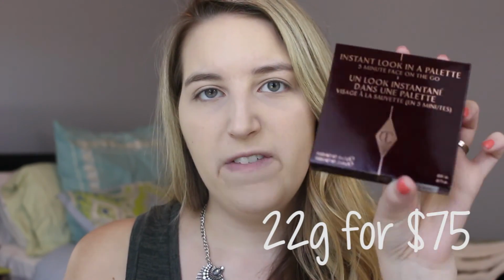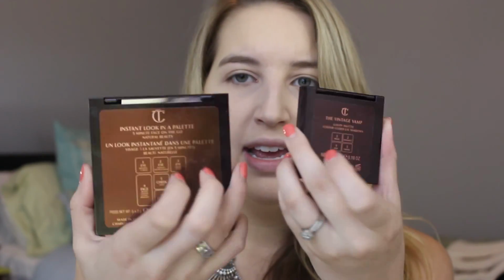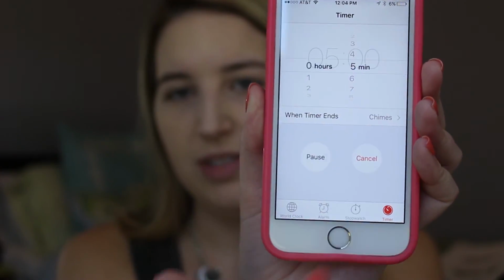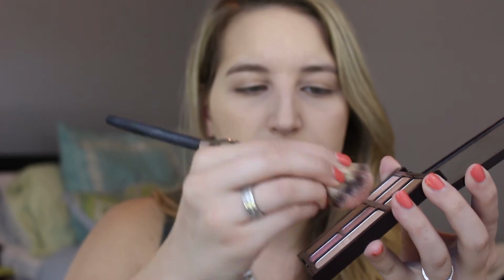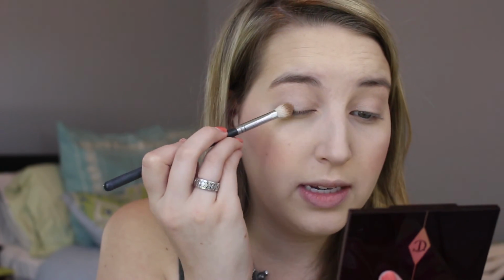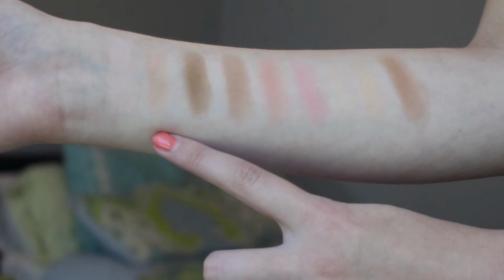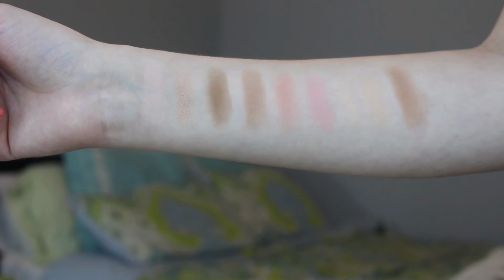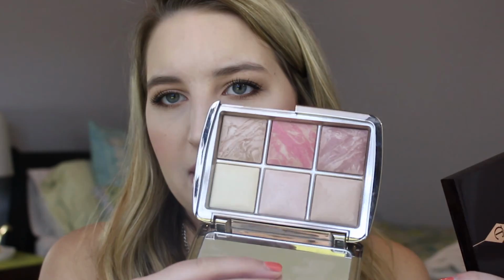REVIEW Charlotte Tilbury Instant Look in a Palette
I'm really enjoying this new palette and hope you enjoy the review!

Where to Buy ($75 US):
Charlotte Tilbury

Other Products Mentioned:
CHARLOTTE TILBURRY Eyeshadow Quad in Vintage Vamp - $52

My name is Olivia Tull. I'm obsessed with makeup and created this channel to share my love for cosmetics with you!